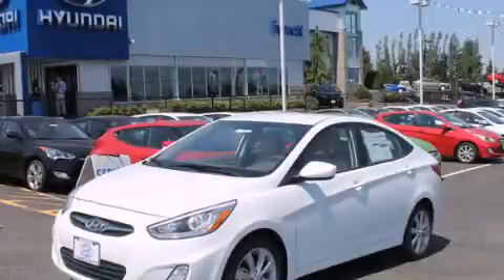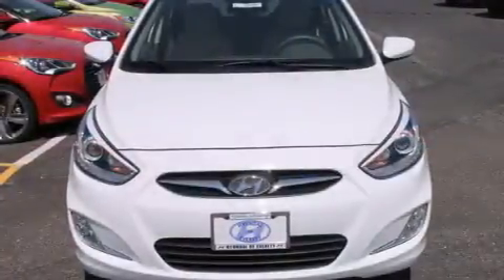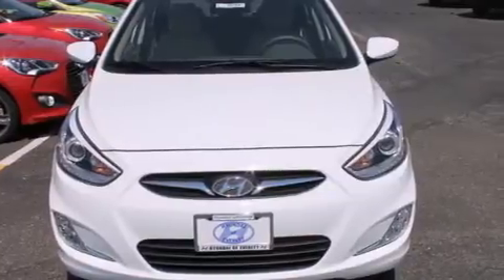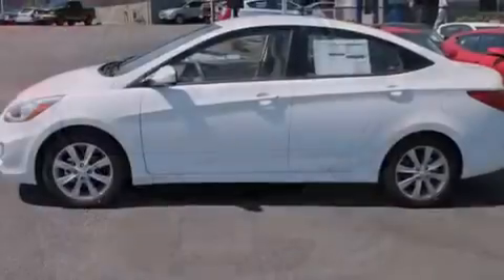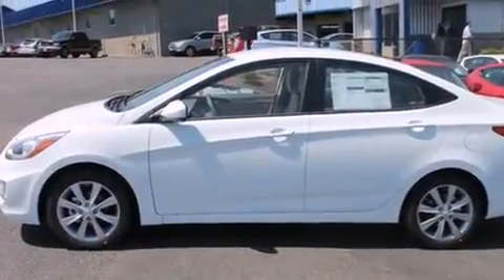2014 Hyundai Accent Everett WA 98203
We've been honored to serve the Everett WA area , we promise that your experience at our dealership will exceed your expectations ! Year : 2014 Make : Hyundai Model : Accent Engine : 1.6L 4Cyl Trans . : Automatic Exterior : Century White Miles : 2 Interior : Beige Hyundai of Everett Evergreen Way Everett , WA 98203 Welcome to Hyundai of Everett ! We are your Everett , WA Hyundai dealer , and our goal is to provide you with the best car buying experience possible . We are here to assist you every step of the way , from parts and service to help with financing . We have the full line of quality Hyundai vehicles . Stop in and test drive a new Santa Fe , Accent , or Sonata today and see why your next vehicle should be a Hyundai . If you're looking for a certified pre-owned vehicle in the Everett area , Hyundai of Everett can help you with that , too ! Our commitment to our customers doesn't stop there . The skilled technicians in our service and parts department are waiting to service your Hyundai vehicle and provide you with the parts you need . If you're in the market for a new or used Hyundai in the Everett area , make Hyundai of Everett your next stop . 2014 Hyundai Accent Everett WA